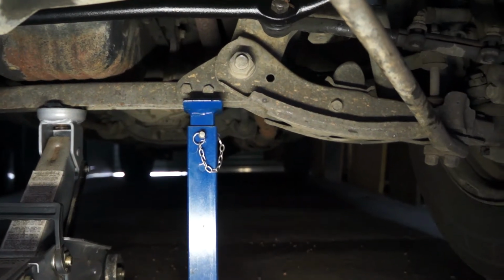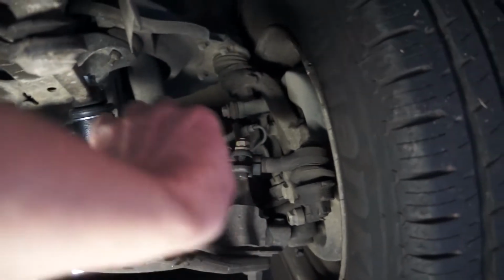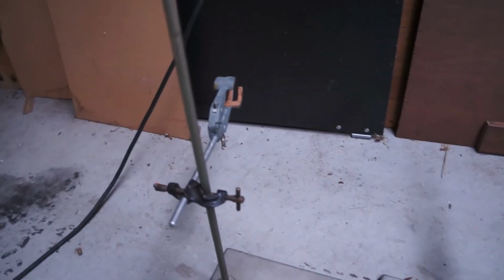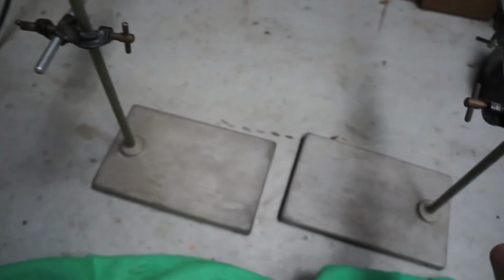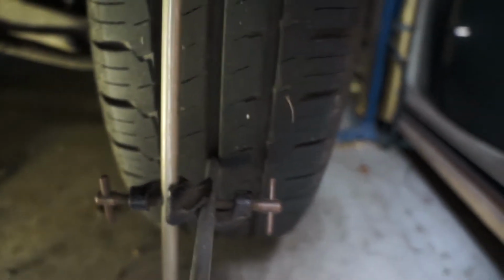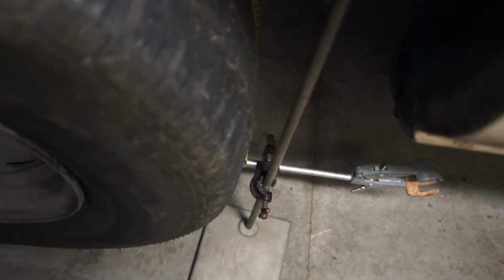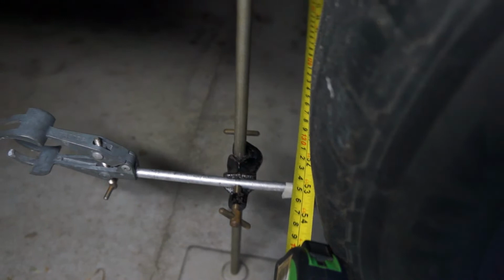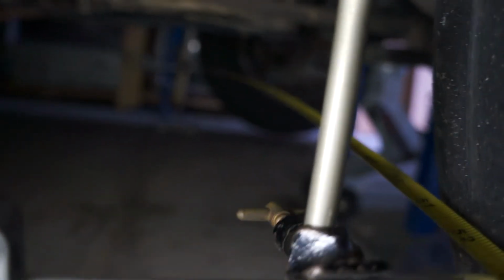YN58 Hilux Toe-In Adjustment.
A simple way of measuring toe-in using laboratory retort stands and clamps.